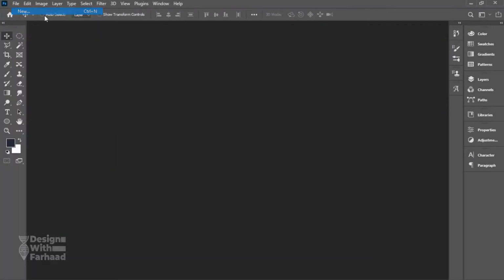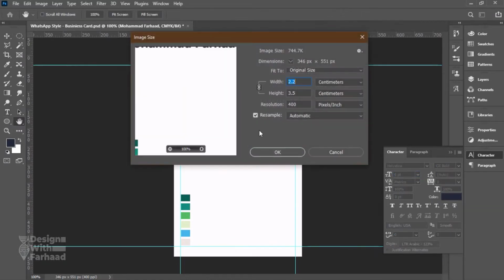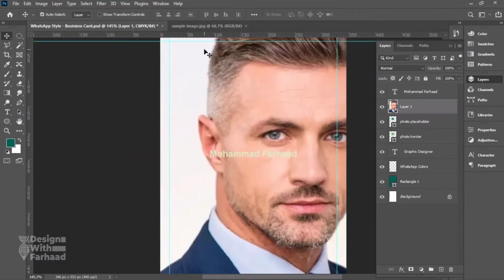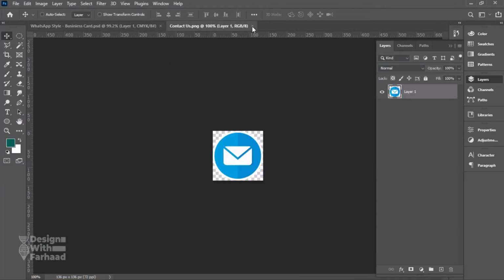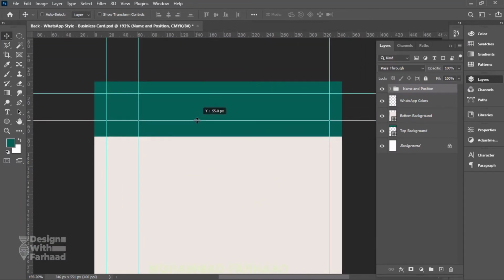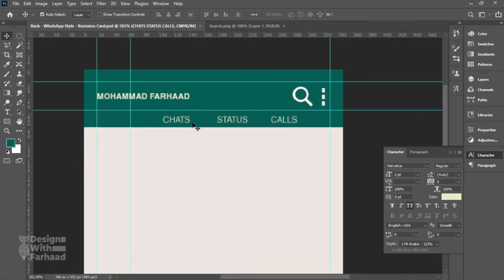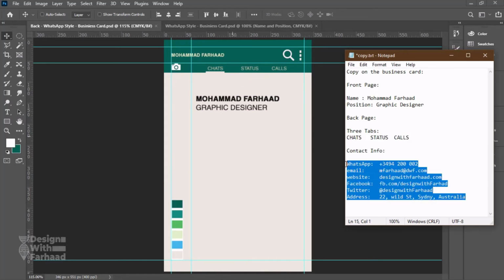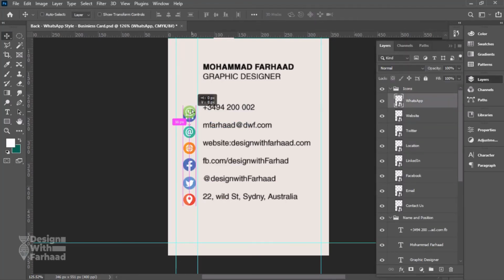Professional Business Card Design with Photoshop | WhatsApp Style Business Card Design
Hi everyone, Today I am going to show you how to design a professional Business Card using Adobe Photoshop. The feel, look and color of this business card is taken from WhatsApp Messenger. In this video you will gain TOP TIPS to design a professional and perfect business card every time. This business card tutorial helps you get ideas and principles that let you think out of the box and get every design right.

You will learn the following TIPS, TRICKS and SKILLS:

✔️  How to get business card design ideas from anywhere.
✔️  You will learn how to take inspiration, get color samples and specification
✔️  How to use the Text Tool (Type Tool) and its settings in Adobe Photoshop
✔️  How to use the shape tool and set it effectively and professional in Adobe Photoshop
✔️  You will learn how to practice Non-Destructive Editing in Adobe Photoshop
✔️  How to get tips for better group layers in Adobe Photoshop
✔️  How to work better with Character Panel in Adobe Photoshop
✔️  How to use alignment options, adjustment settings and sizing in Adobe Photoshop
✔️  How to give meaningful names to layers and layer groups in Adobe Photoshop
✔️  How to be aware of little details in Designing A Business Card
✔️  Learn how to reuse the elements available in your design for saving time.
✔️  How to consider final adjustment and final retouches in your Design

Design with Farhad is the Graphic Design Channel of Farhad, focused on implementation and practical use of Design tools and strategies. Here, I am sharing my design experience and skills with you. I will share the journey, struggles and lessons of my design career.